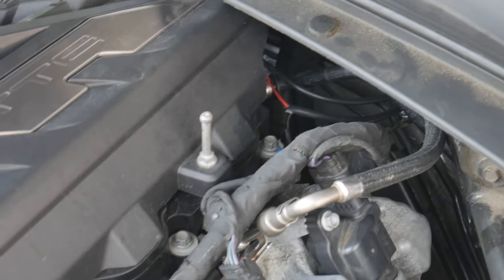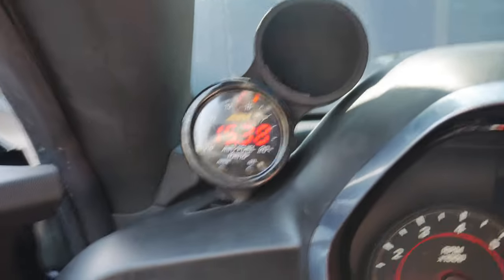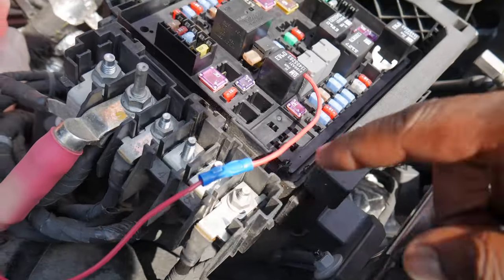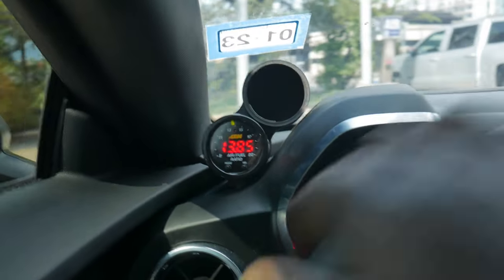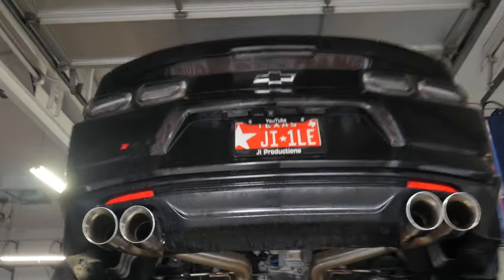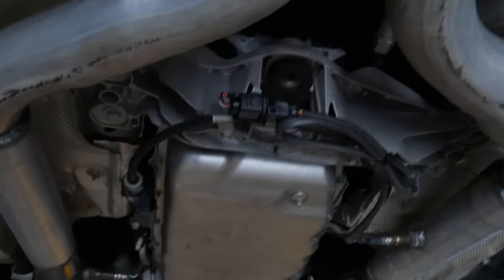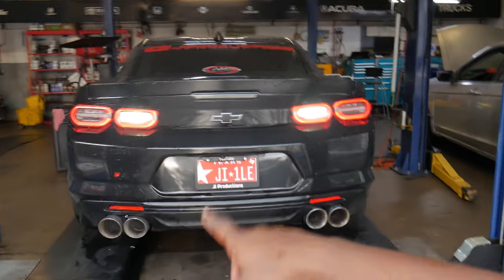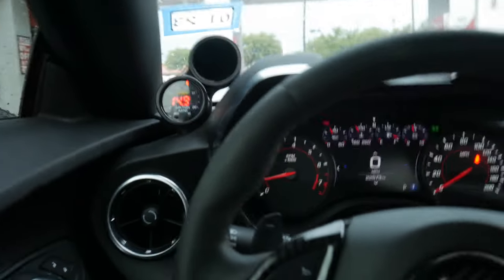AEM WIDE BAND INSTALL ON 6TH GEN CAMARO 1LE PT.2